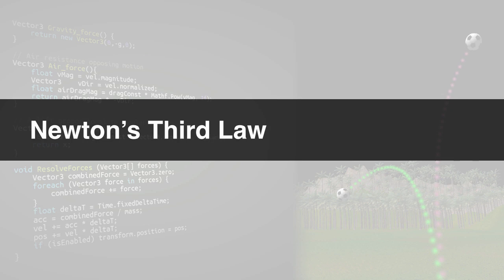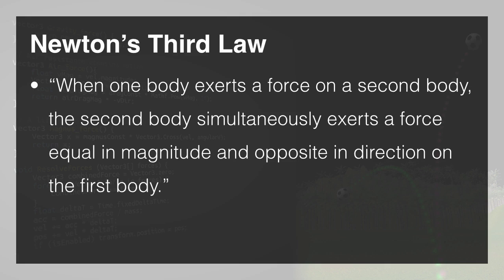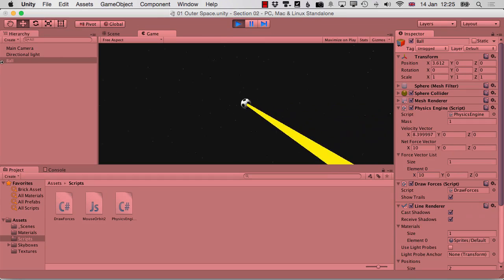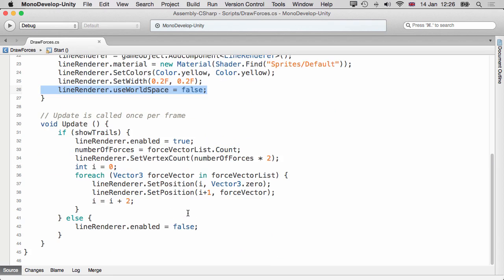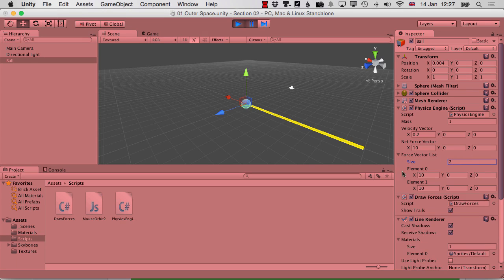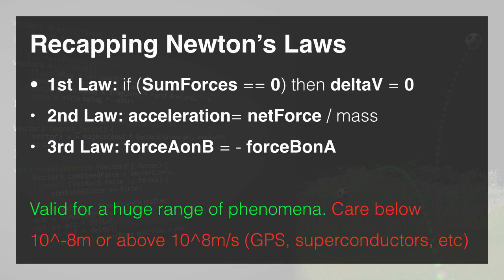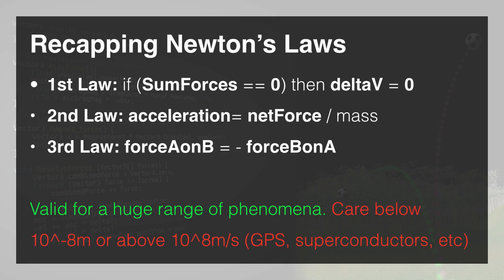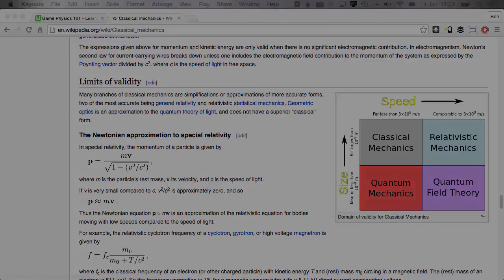10 Newton's 3rd Law